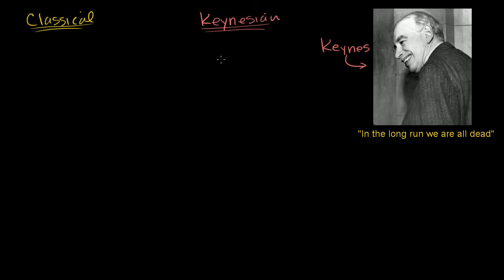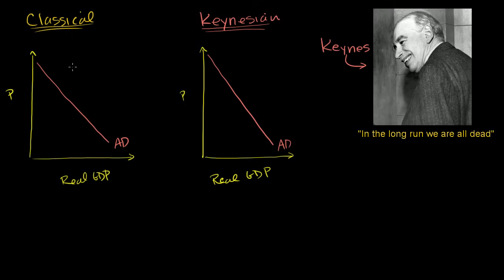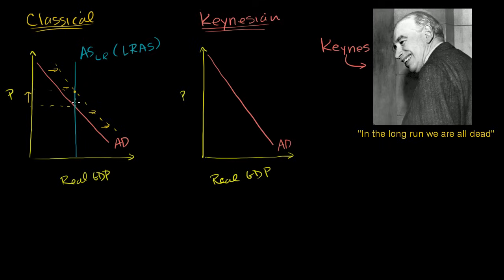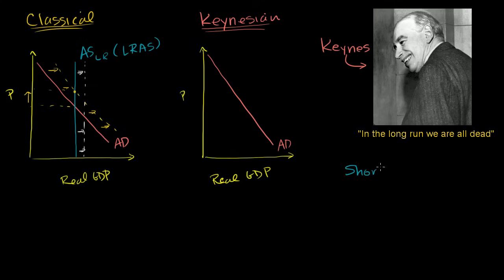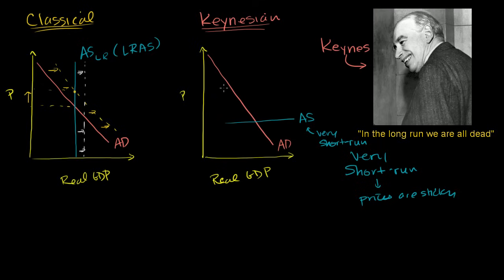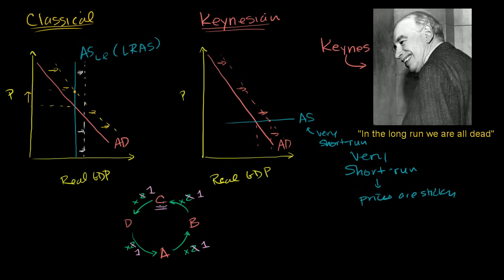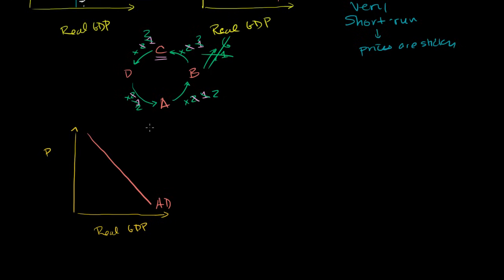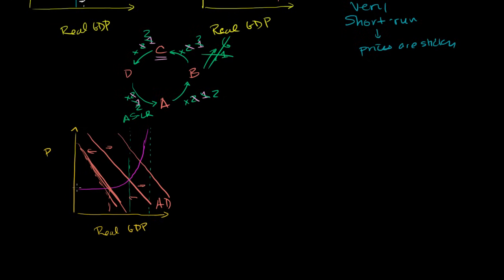Keynesian economics | Aggregate demand and aggregate supply | Macroeconomics | Khan Academy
Courses on Khan Academy are always 100% free. Start practicing—and saving your progress—now

Contrasting Keynesian and Classical Thinking